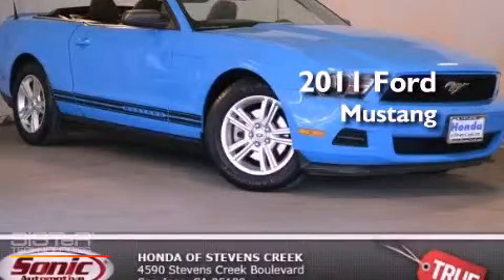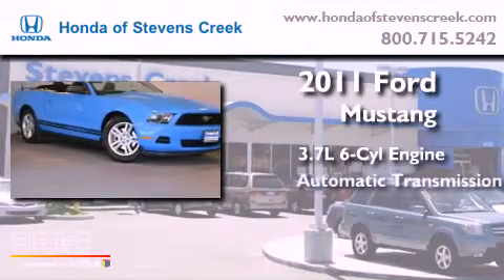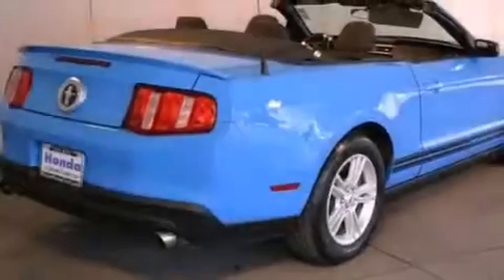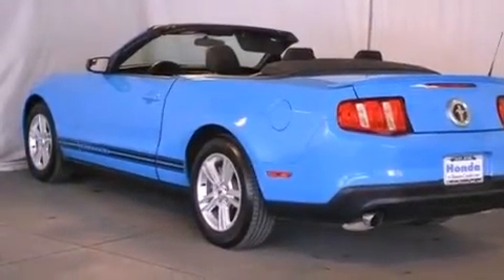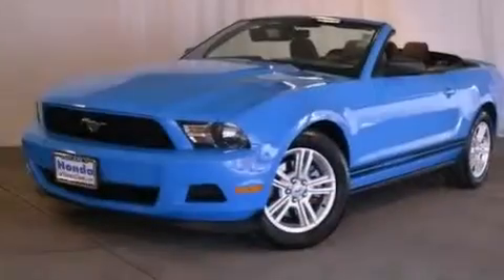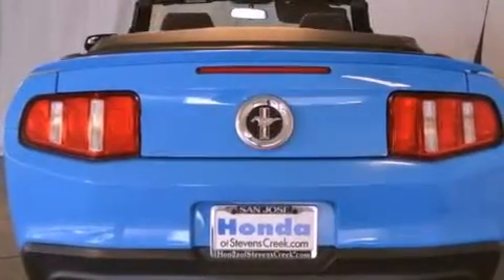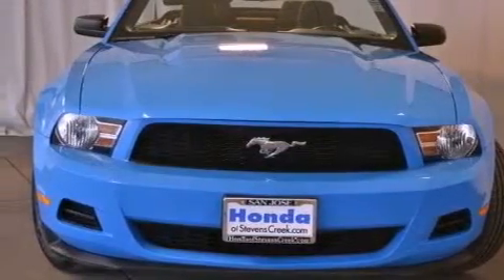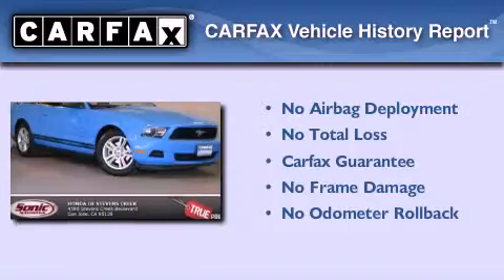2011 Ford Mustang San Jose CA 95129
Year : 2011

 Make : Ford

 Model : Mustang

 Engine : 3.7L V-6 cyl

 Trans . : Automatic

 Exterior : Blue

 Miles : 26,661

 Interior : Black

 4590 Stevens Creek Boulevard

 2011 Ford Mustang San Jose CA